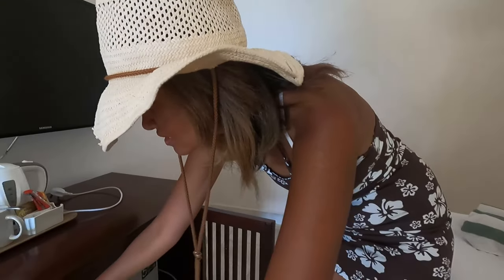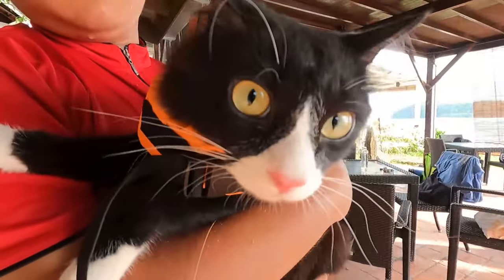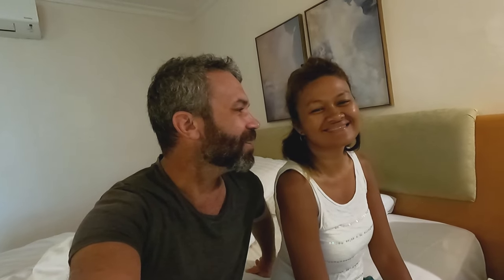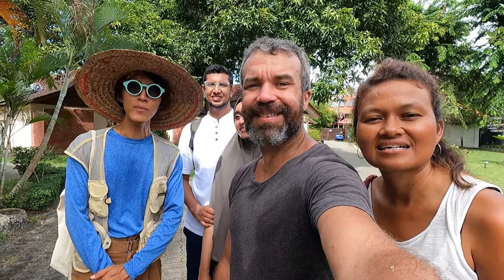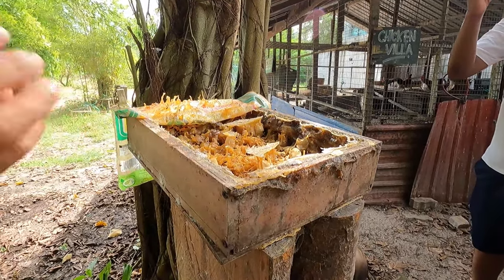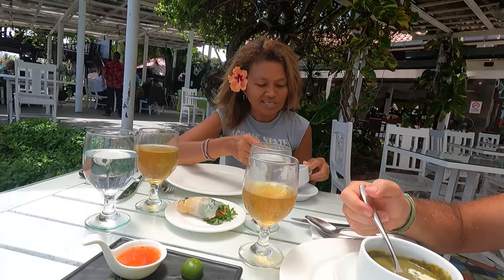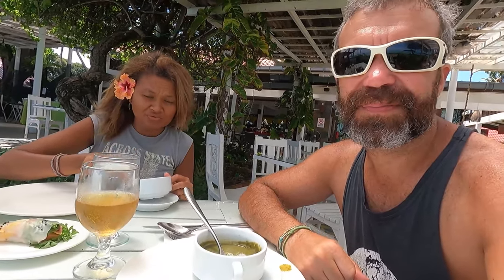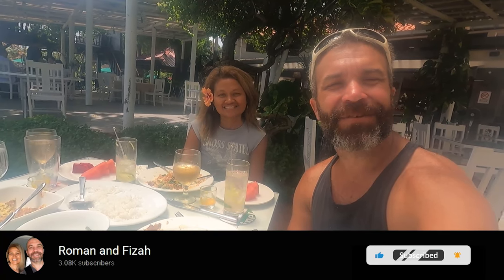The Greenest Resort in South East Asia | Malaysia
After our 500km journey across Malaysia we stayed at the Cottage By The Sea by Frangipani in Langkawi Exploring the greenest resort in South-East Asia.